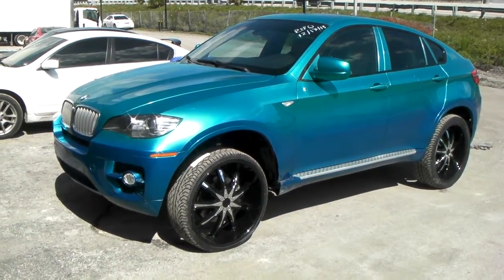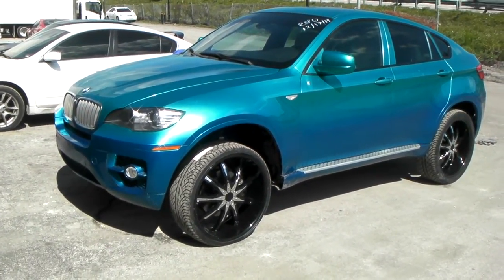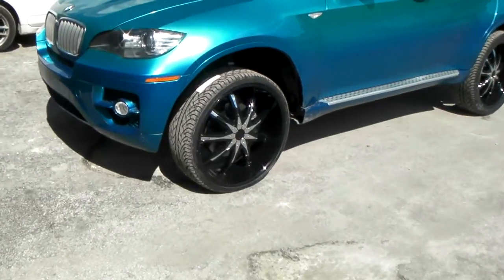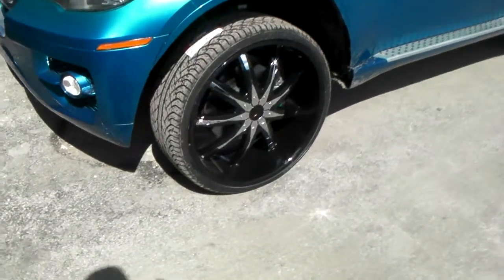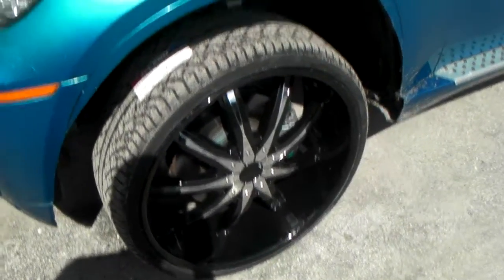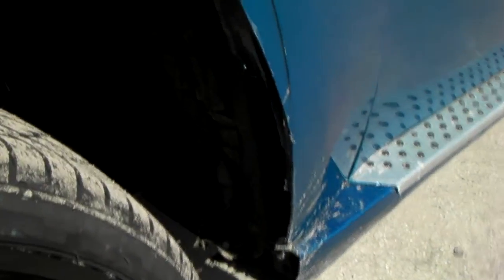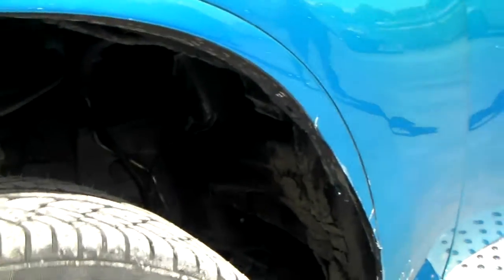DUBSandTIRES.com 24 Inch Dcenti 29 Black Chrome Wheels 2008 BMW X6 Bad Cut, not done by us